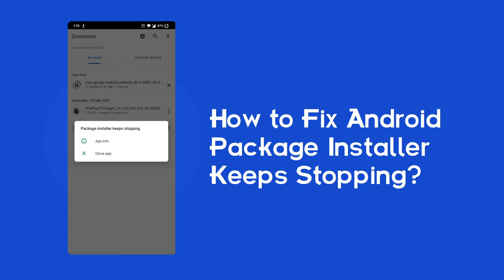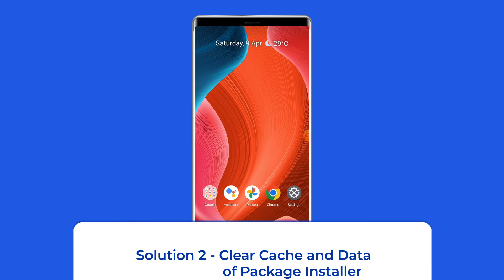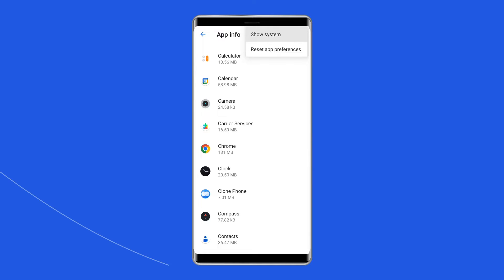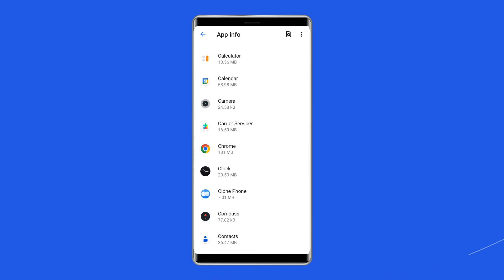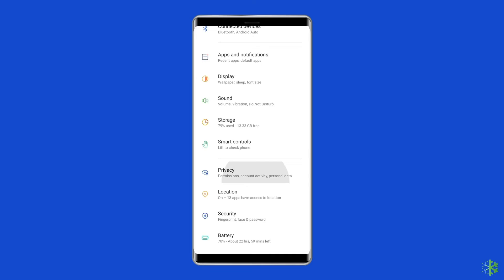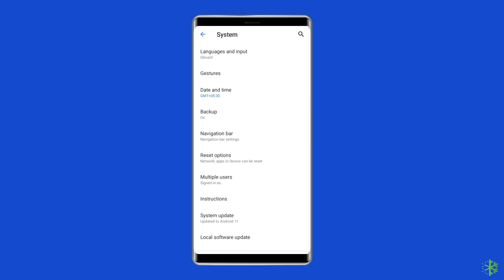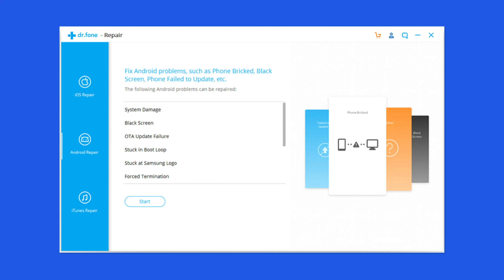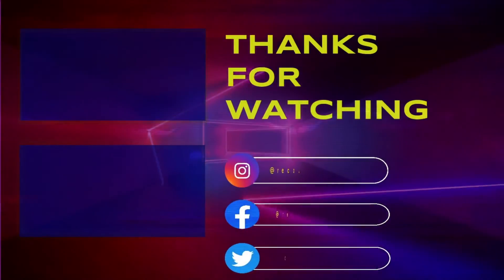How to Fix Android Package Installer Keeps Stopping/Crashing | Working Video| Android Data Recovery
Android package installer on your device allows installation, uninstallation, or upgradation of the apps. But at times, the Android package installer keeps stopping/crashing or not working. Thus, if you are facing the same issue, follow the fixes shared in this video.

Key Moments in Video:

0:00 Intro
0:39 Sol 1: Restart Your Android Phone
0:54 Sol 2: Clear Cache & Data of package Installer
1:31 Sol 3: Force Stop Package Installer
2:04 Sol 4: Check for System Software Update
2:33 Sol 5: Factory Reset Your Phone
3:18 Sol 6: Use Android Repair Tool